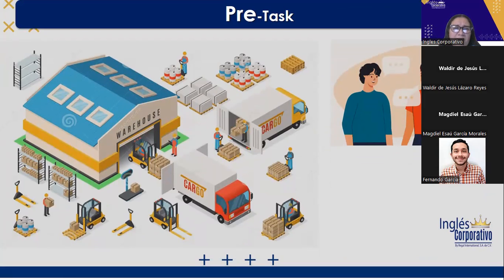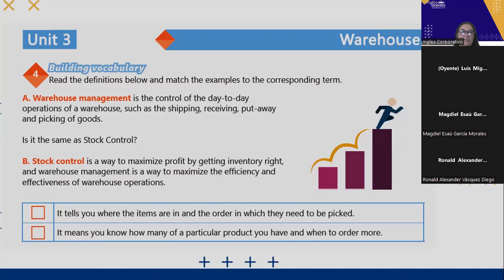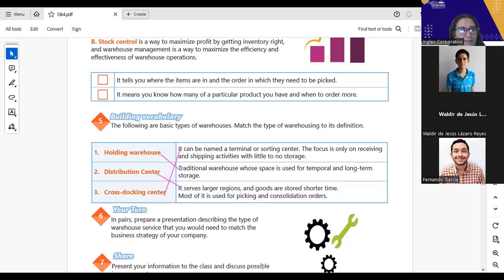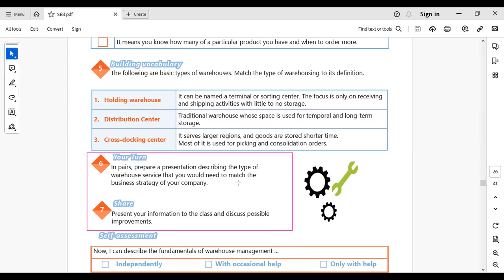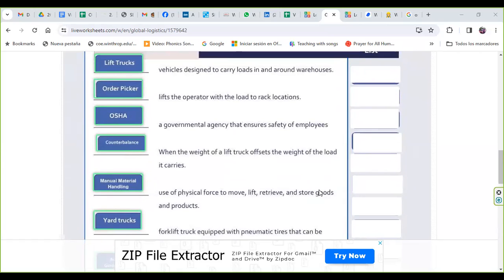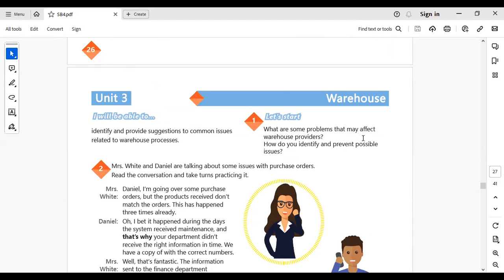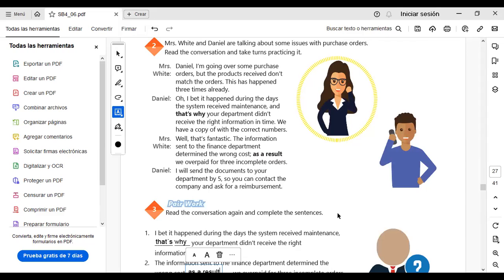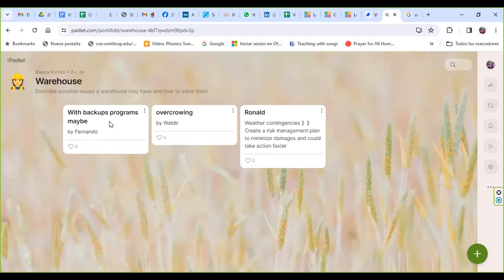SESION 13-11-10-2023-AC29750-0037-2023-Portillo-SAMPLE OF A CHECKLIST TO HIRE A 3PL PROVIDER...